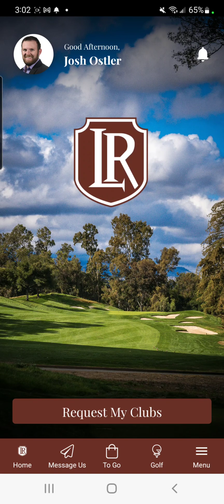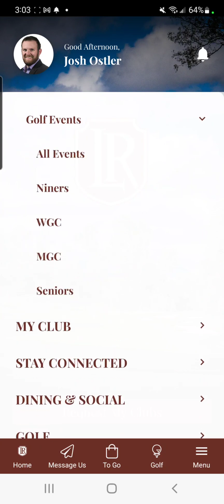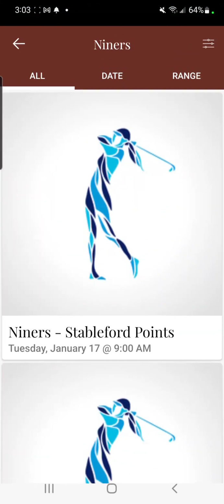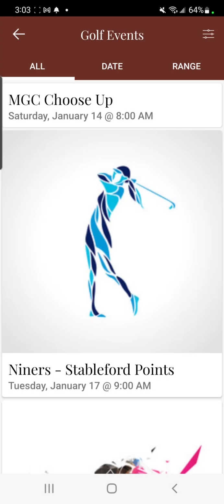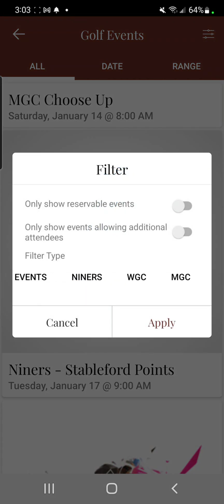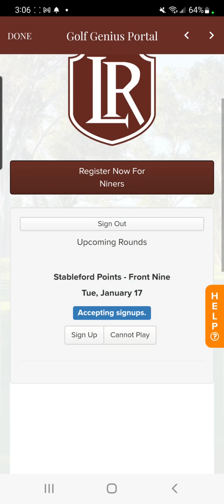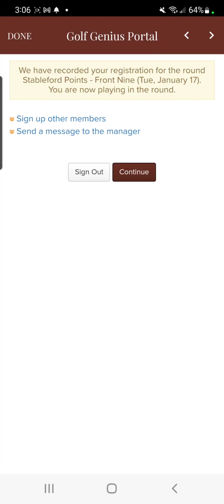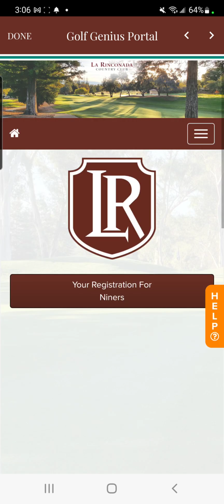LRCC App Tutorial - Ladies events & registration